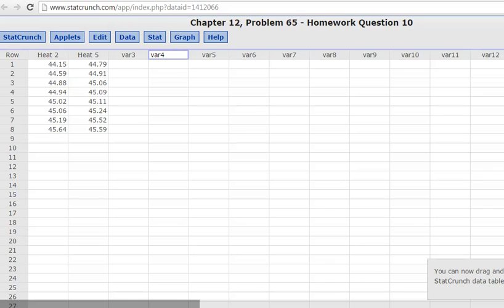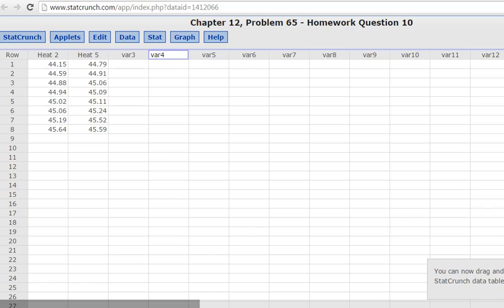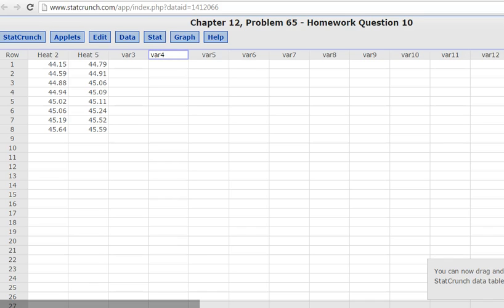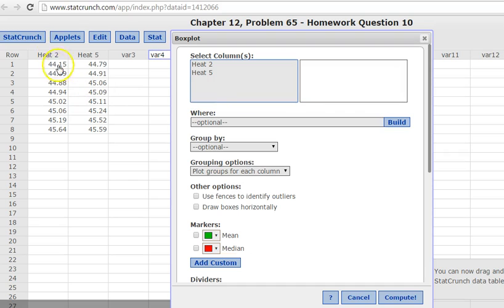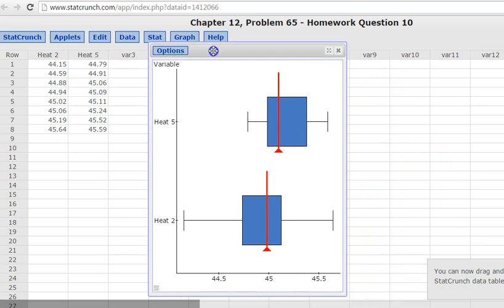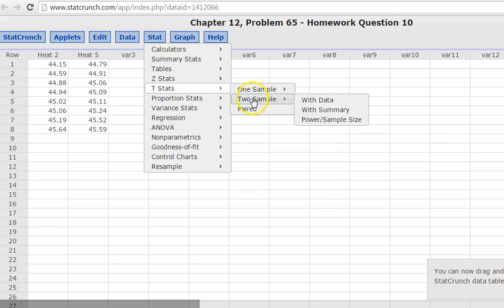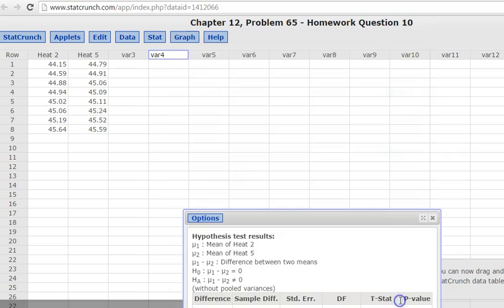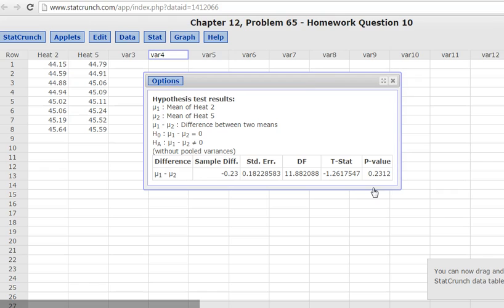UMUC 650 Session9 Question10